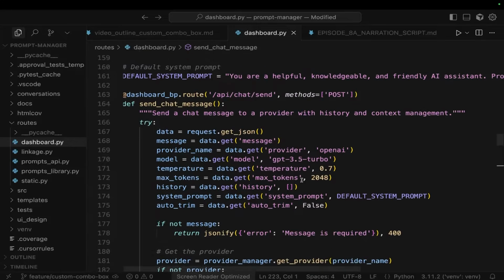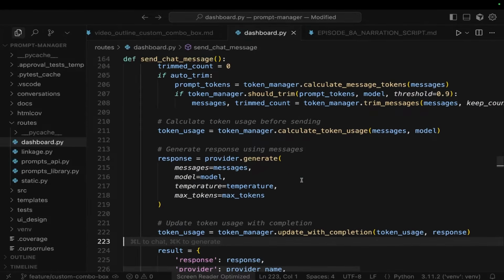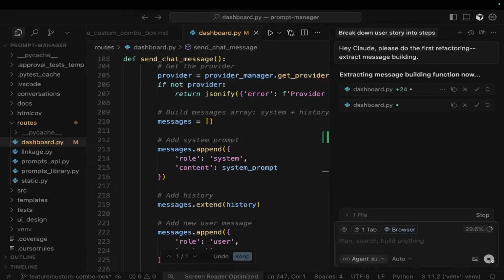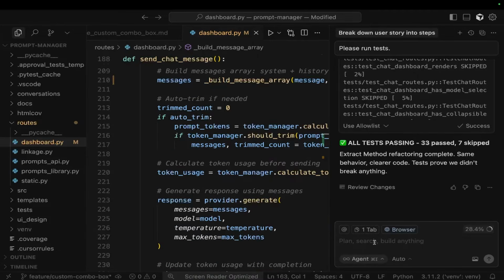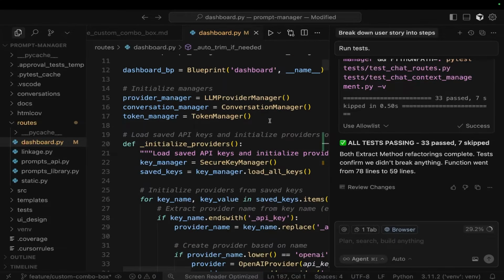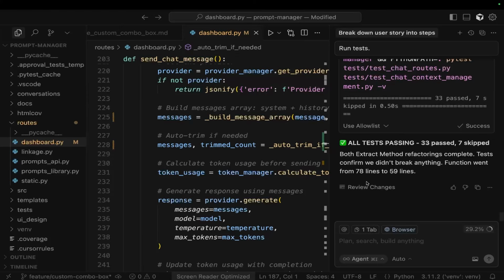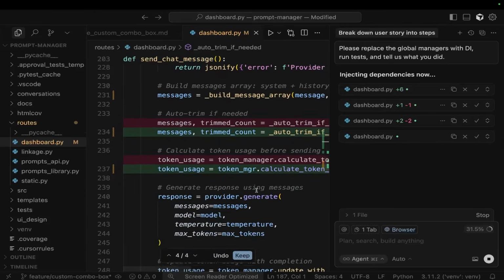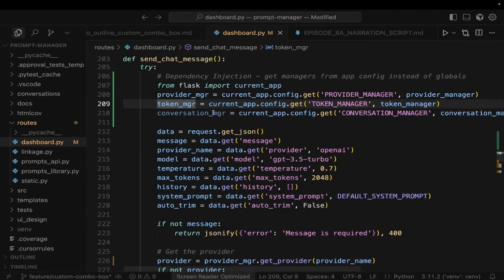Safe Refactoring: How to Clean Up Messy Code Without Breaking Tests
We have a working Prompt Manager app with 400 tests — but a single 78-line function doing six different things.
In this episode, I’ll show you how to refactor it safely using Extract Method and
Dependency Injection — techniques from Martin Fowler’s *Refactoring* and Michael Feathers’
*Working Effectively with Legacy Code.*

You’ll see every step in real code — no toy examples — inside our Prompt Manager project.

• How to identify and isolate responsibilities in messy code
• Extract Method: revealing hidden domain concepts
• Dependency Injection: removing globals for testability
• Keeping tests green through every refactoring step
• Applying legacy code wisdom to fresh AI projects

Tools & References
• Refactoring by Martin Fowler
• Working Effectively with Legacy Code by Michael Feathers
• pytest • Flask • Cursor • Claude

Timestamps
0:00 Why We’re Refactoring
1:00 Extract Method #1
2:40 Extract Method #2
3:45 Dependency Injection
6:00 All Tests Green
7:30 What We Learned & What’s Next

Next Episode → Domain-Driven Design in Action
Most leaders are still using AI like a glorified intern. But when used right, AI becomes a force multiplier for Agile. I created the **AI for Agile Toolkit** to show you how.

- Automate workflows across your stack
- Use prompt-driven dashboards to uncover insights
- Enhance team coaching with AI
- Learn 10 prompt patterns every Agile leader should master

Software development isn’t just about writing code—it’s about thinking deeply, modeling reality, and building systems that last. The world is changing, and AI is transforming how we write code. But most teams struggle to integrate AI effectively, and Agile has lost its way.

At The Passionate Programmer, I help developers and teams rediscover their passion for the craft of software development. Through AI-powered Agile practices, Extreme Programming, and a deep understanding of design patterns, I teach developers how to build software that is flexible, scalable, and built to last.

If you’re a software developer, tech lead, or engineering manager who wants to use AI to elevate your craft rather than replace thinking, you’re in the right place. Welcome!

And if you like what you see then let’s talk about working together. I offer customized coaching and training to integrate AI into software development.